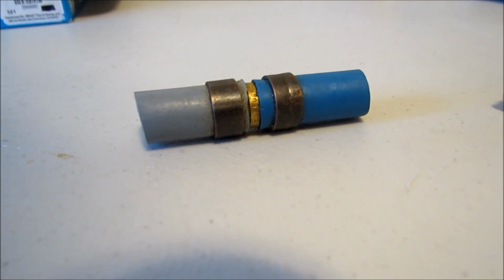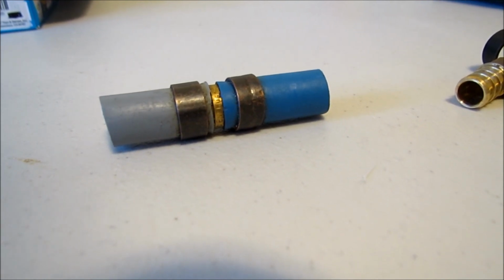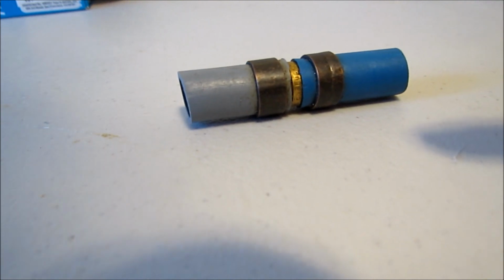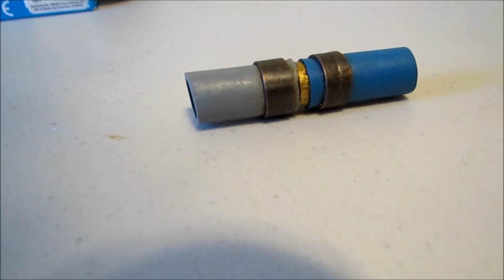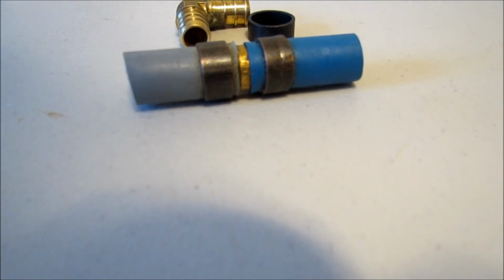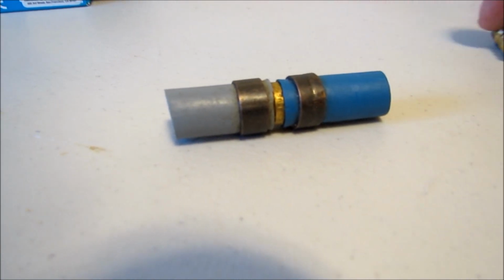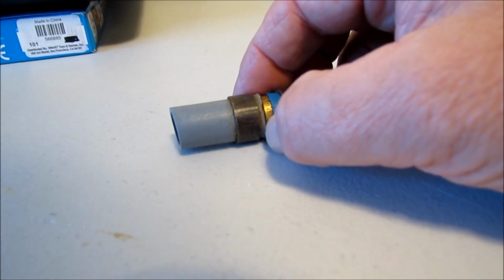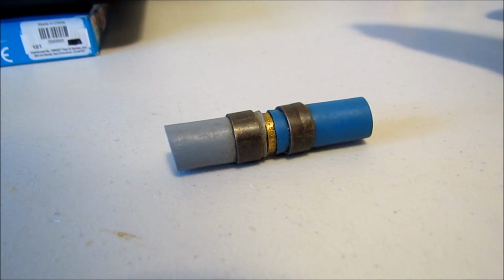What To Know About Is PEX vs Polybutylene Plumbing Leaks Bad Pipe and Fittings Read Below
A General Condition Inspection can save your home and money. Best of all we charge very little and have no financial interest in finding defects, since we do no repair work. This can also help you prioritize issues as well.  The link to this and other channels are in this thread below. There is also informative articles on the facebook page "Southern Home Talk". "Knowledge Is Savings". Facebook "Southern Home Talk" Tribute The Tribute Band Building Science